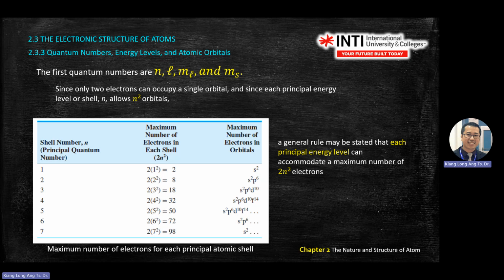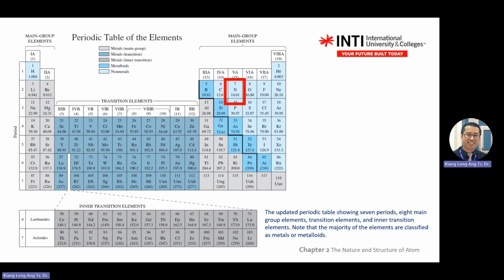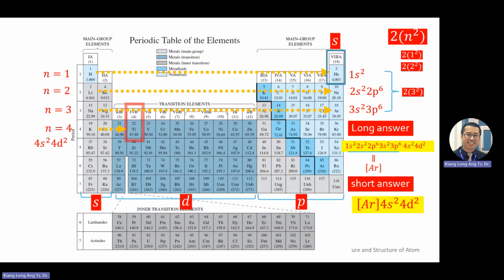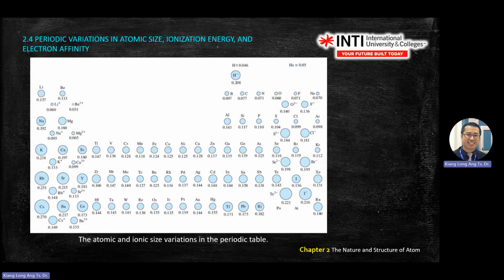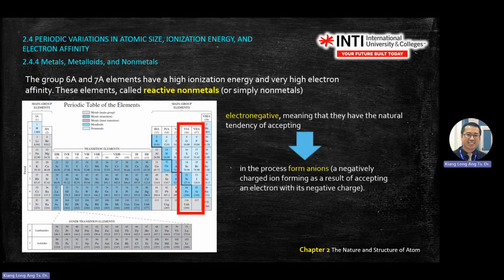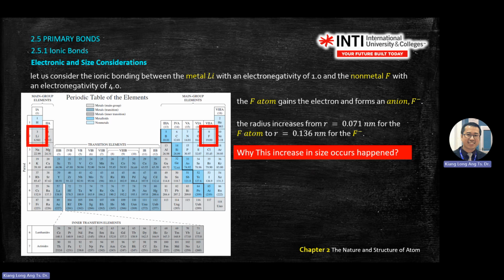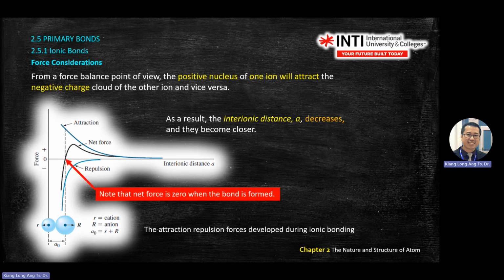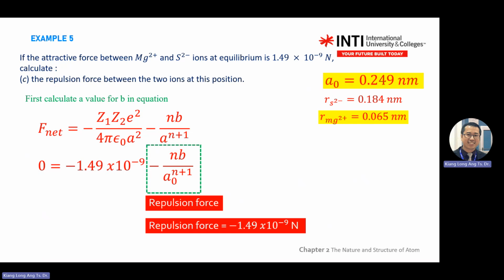Chapter 2c The Nature and Structure of Atom